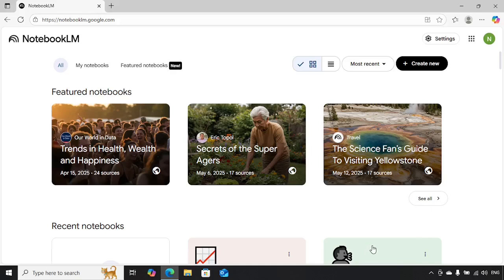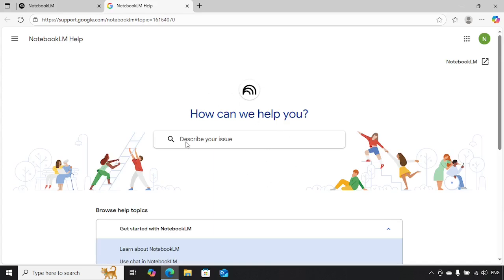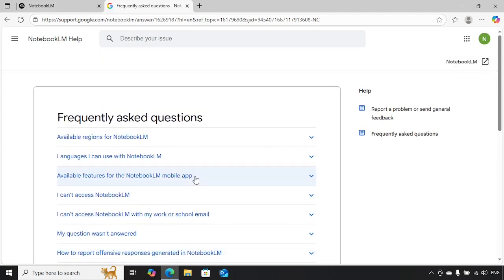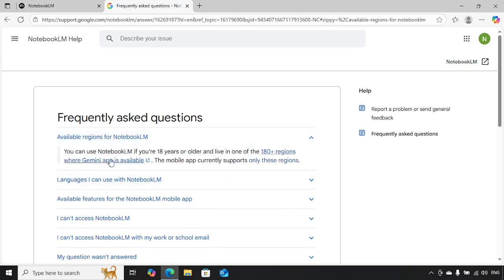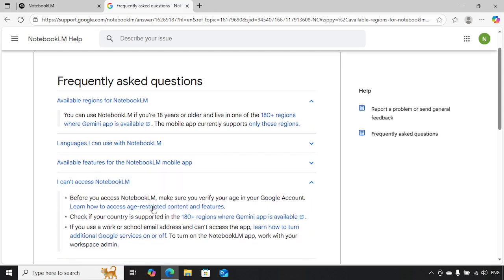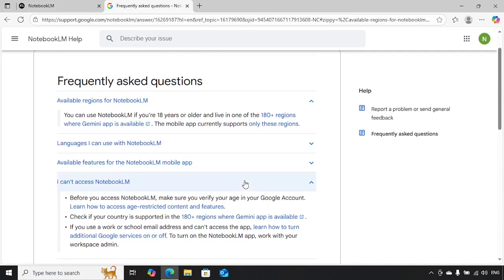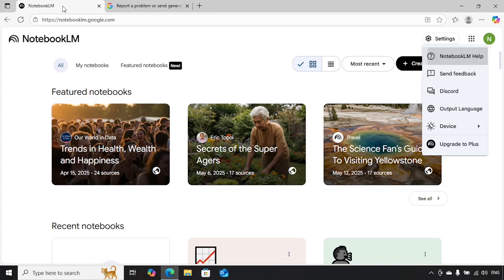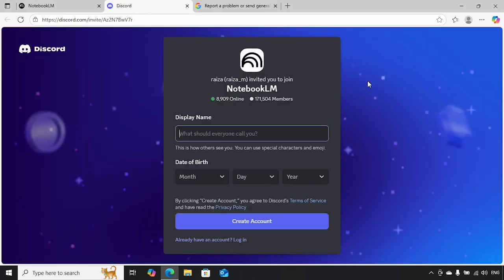How to get help using Forums and Feedback in NotebookLM | Google Notebook LM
In this lesson, you’ll learn how to get help when you’re stuck in Google NotebookLM by using forums, community discussions, and Google’s built-in feedback tools.

NotebookLM is easy to use, but sometimes you may have doubts—about features, errors, organization, or workflow.
Google provides simple ways to connect with other users, share feedback, and get solutions quickly.

This lesson shows you how to use these support options effectively.

⭐ What You’ll Learn:

Where to find NotebookLM help resources

How to use Google’s official help forums

How to report issues or give feedback

How to ask questions inside the NotebookLM interface

How to use community posts to solve common problems

Tips for getting faster and better support

How to stay updated with new features